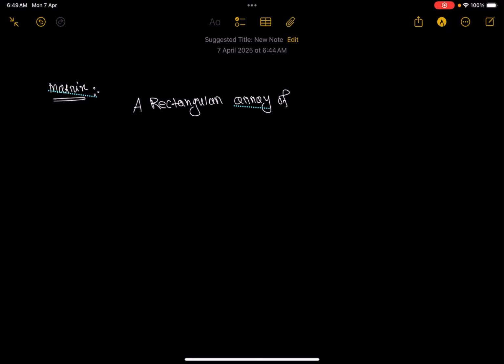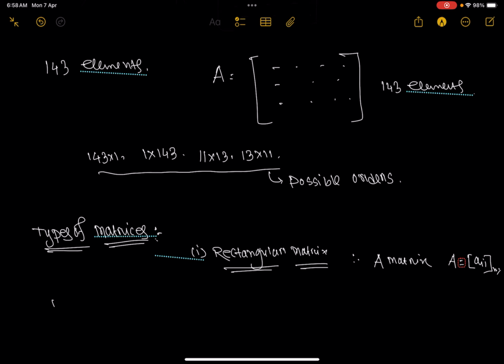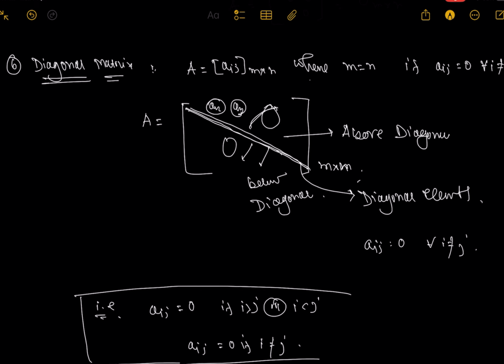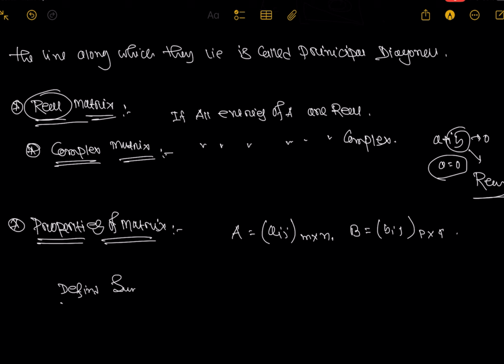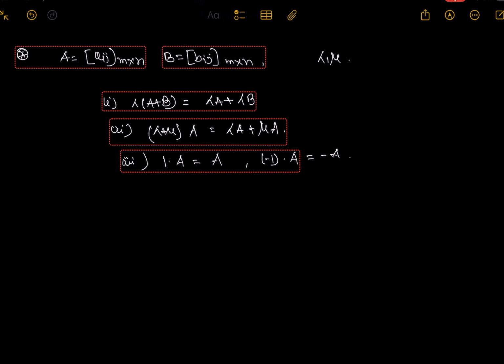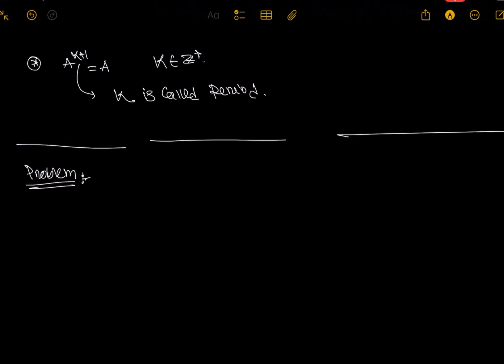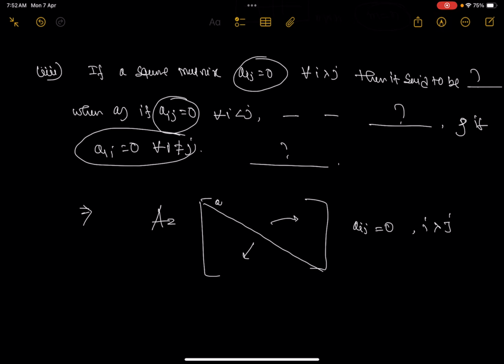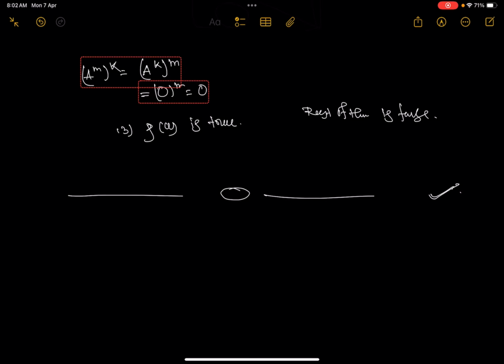Matrix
Basic Concept of Matrix